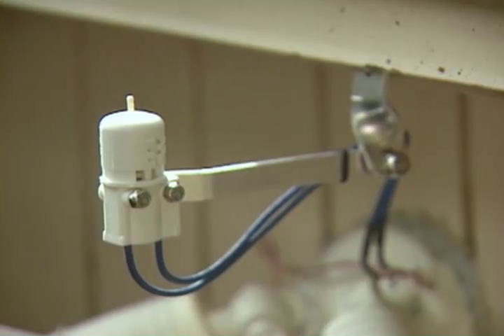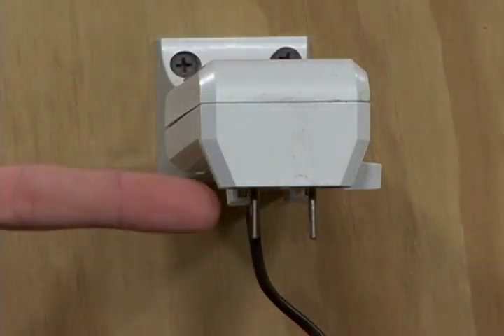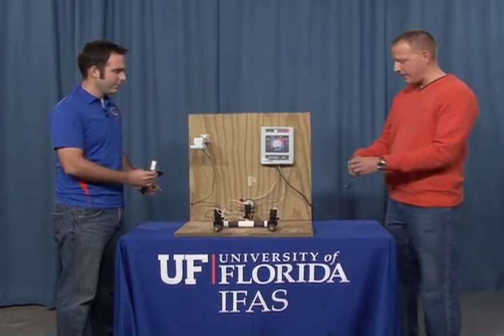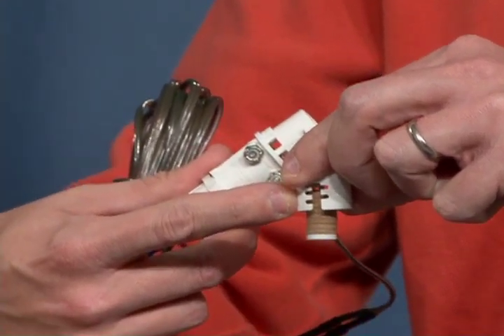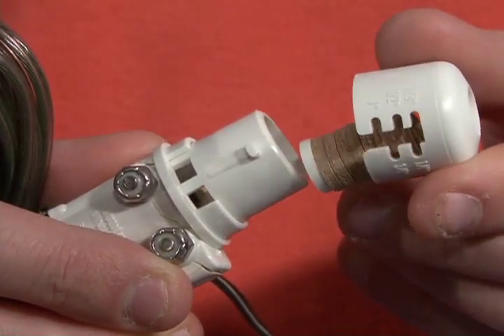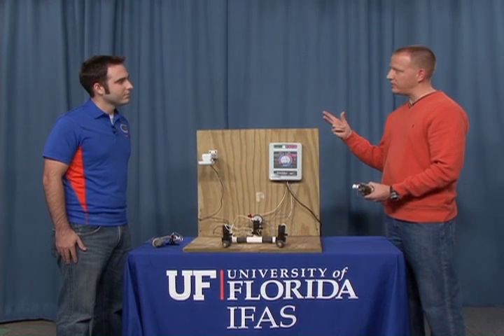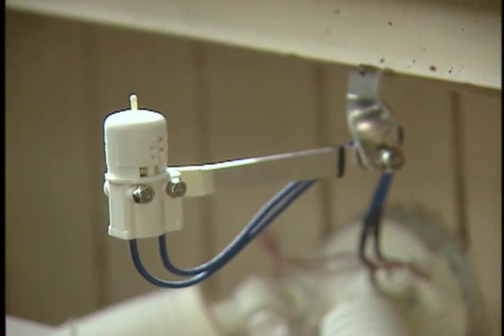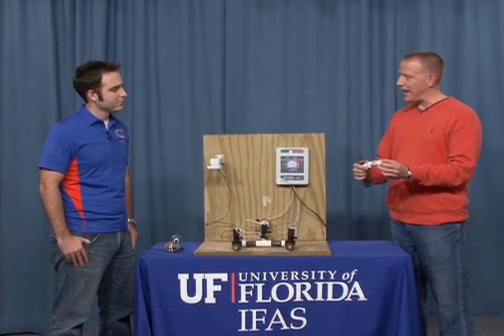Irrigation Control Technology: Rain Sensors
In this segment of "Irrigation Control Technology," Michael Dukes and Dan Rutland discuss rain sensors. Michael is an irrigation specialist with UF/IFAS. Dan is a former UF graduate student specializing in irrigation.

Closed captions, edited for accuracy, will be available soon.